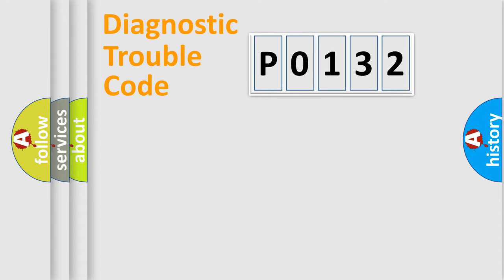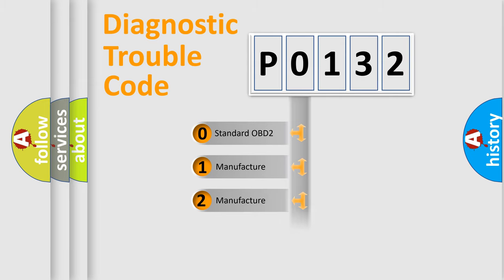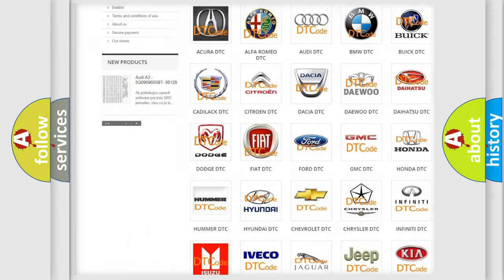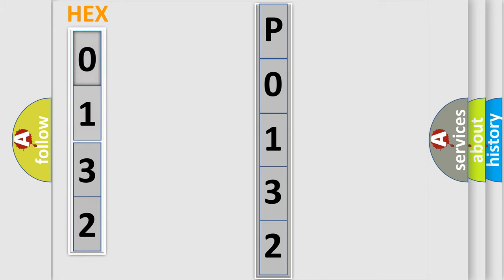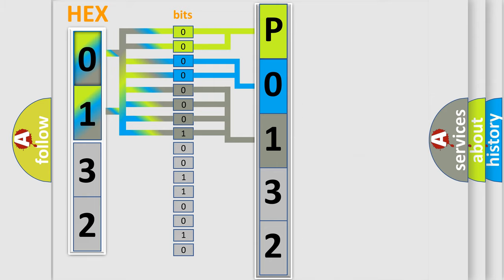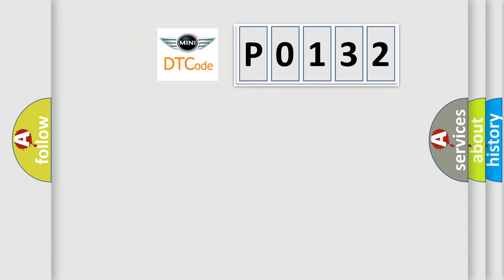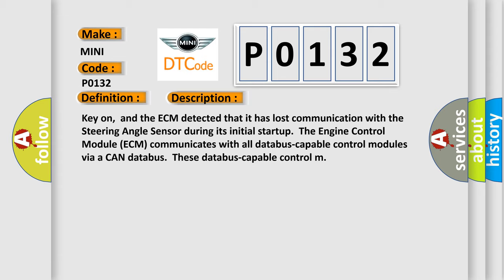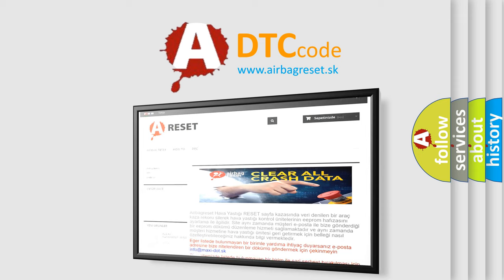DTC Mini P0132 Short Explanation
Contents:
0:21 Basic DTC analysis according to OBD2 protocol standard.
1:48 Insight into programming
2:58 A diagnostically understandable description of the Diagnostic Trouble Code
3:05 Basic error definition

Make
MINI
Code
P0132
Definition
Lost Communication With Steering Angle Sensor Module
Description
Key on,  and the ECM detected that it has lost communication with the Steering Angle Sensor during its initial startup  The Engine Control Module ECM communicates with all databus-capable control modules via a CAN databus  These databus-capable control m
Cause
ECM has failedTerminal resistance for CAN-bus are faultyCan data bus wires have short circuited to each otherThe steering angle sensor module is faulty